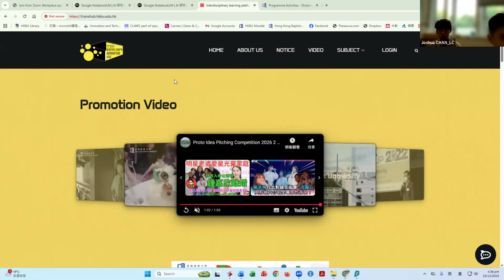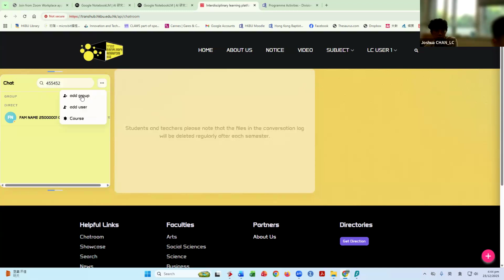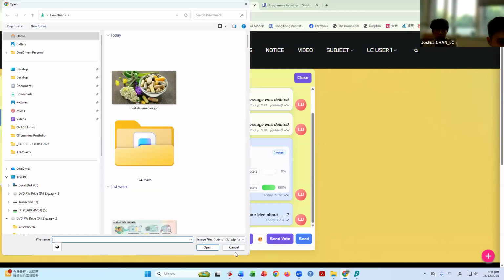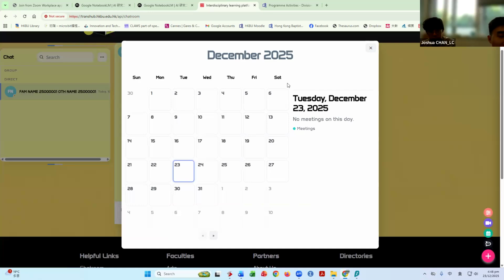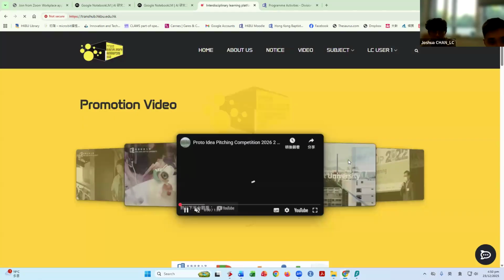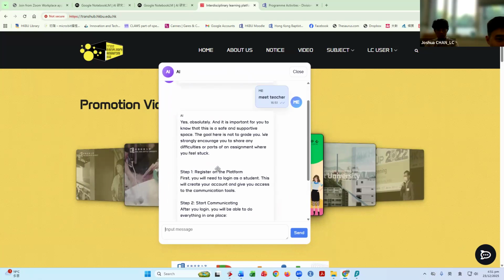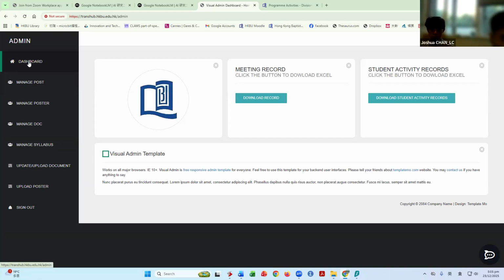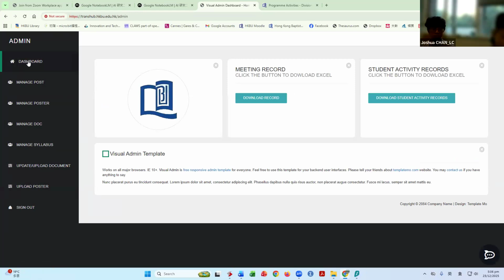Features of Transhub